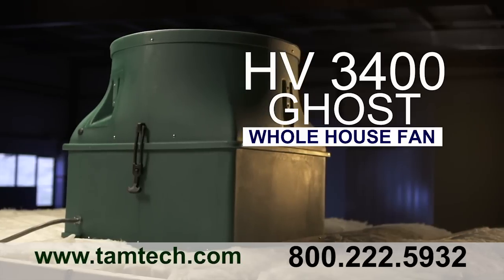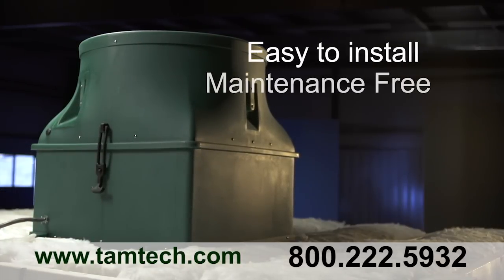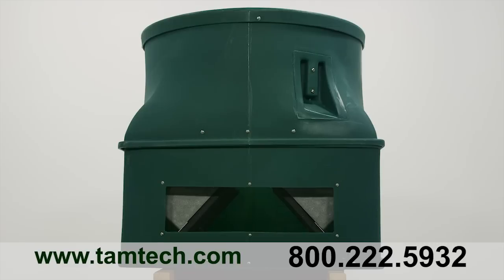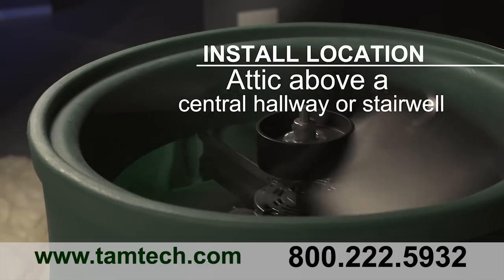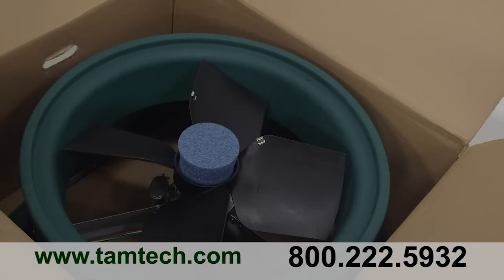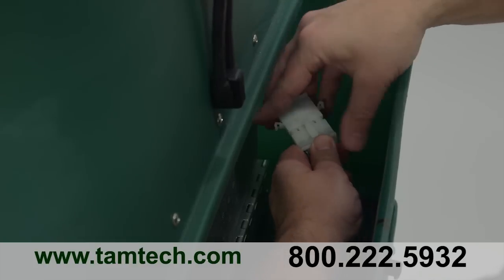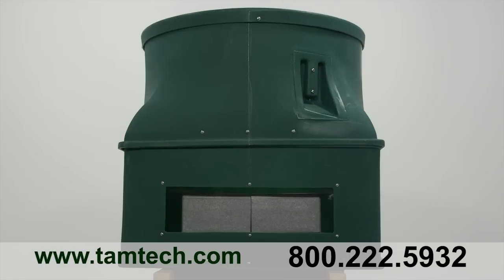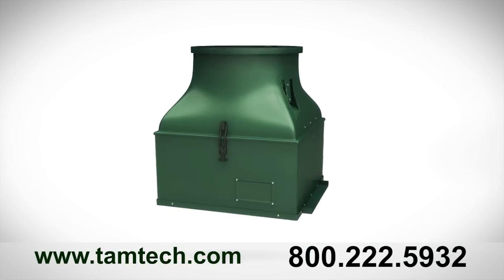Tamarack Technologies HV3400 "Ghost" Whole House Fan Explainer and Installation Video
Tamarack Technologies HV3400 "Ghost" Whole house fan

The HV3400 is California Title 24 compliant and listed on the California Energy Commission appliance efficiency directory.